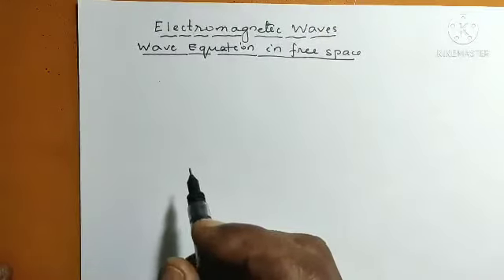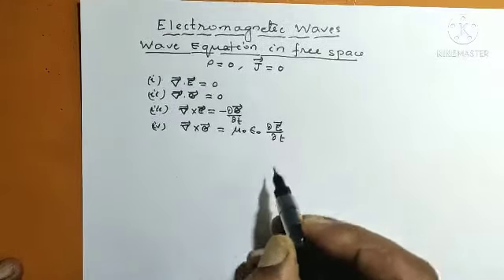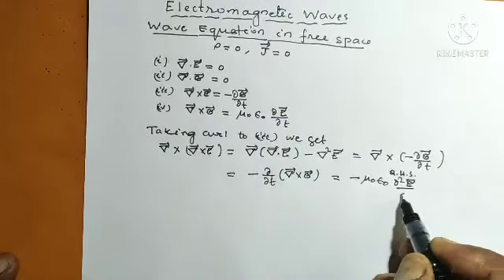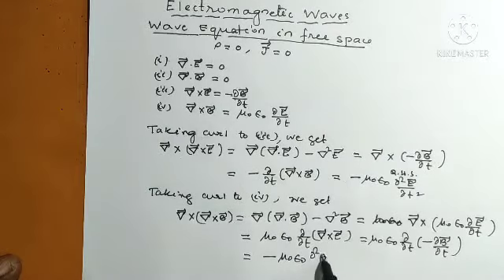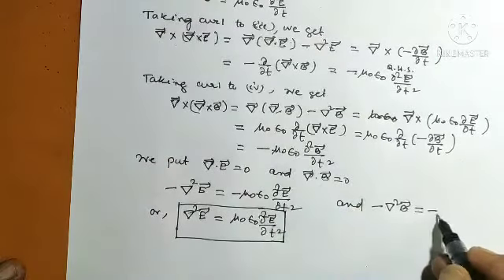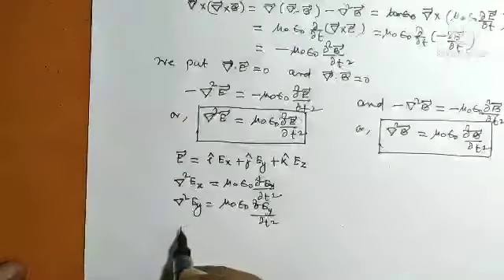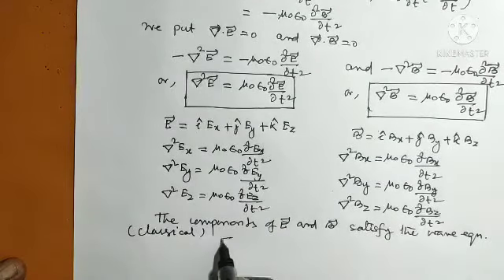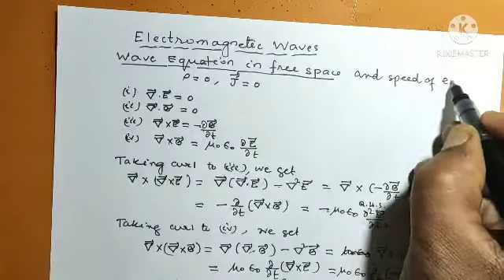Electromagnetic waves in free space